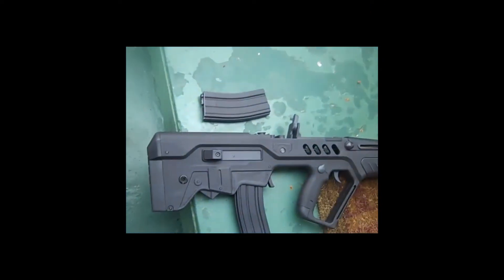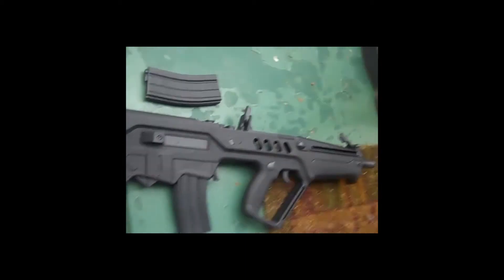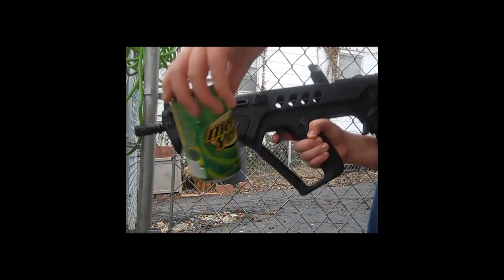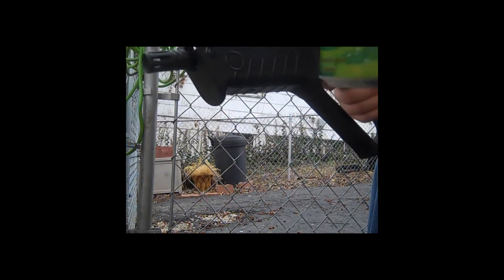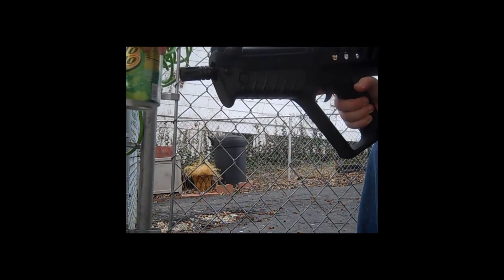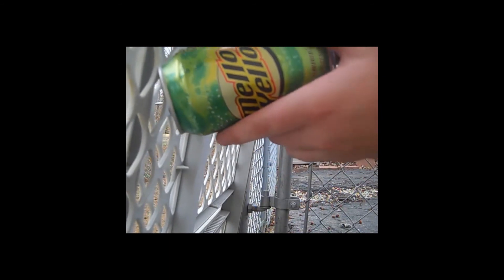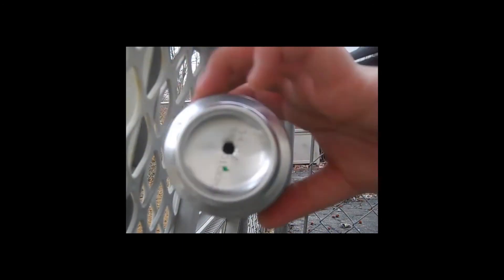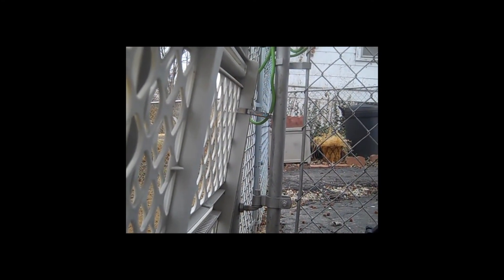ARES tavor 21 Shooting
Shooting my Tar 21